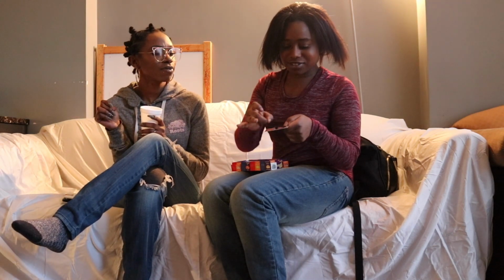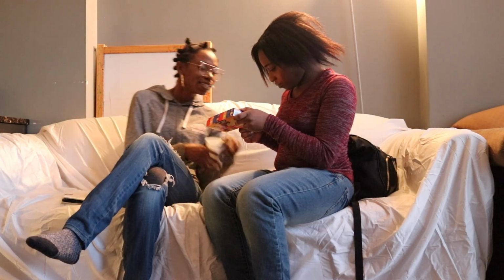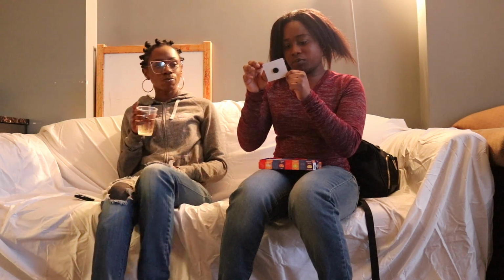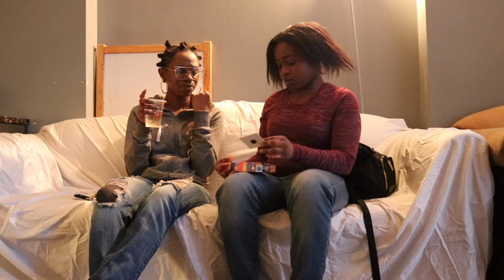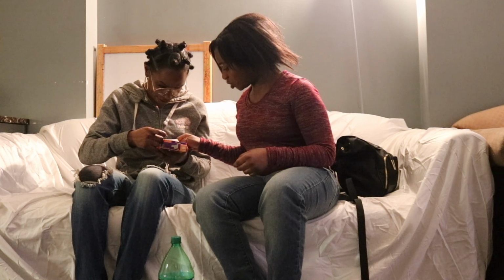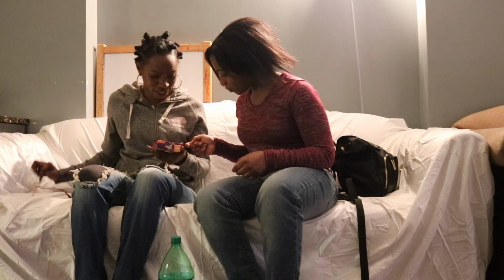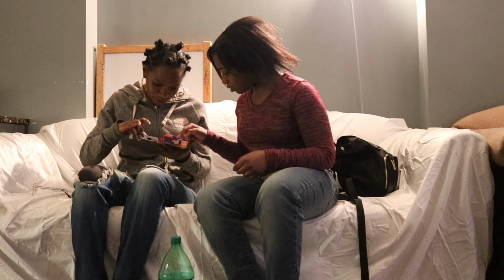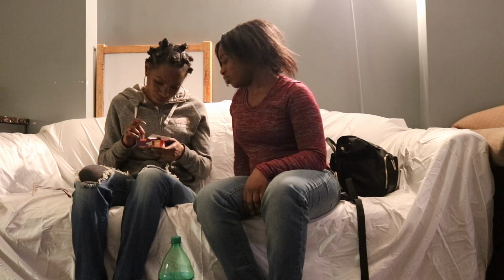BEAN BOOZLED CHALLENGE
In today's video you'll see both my friend and I do the cotton ball challenge. She's a new youtuber and this is the third time I'm collaborating with her.